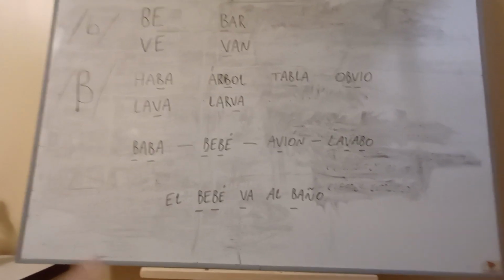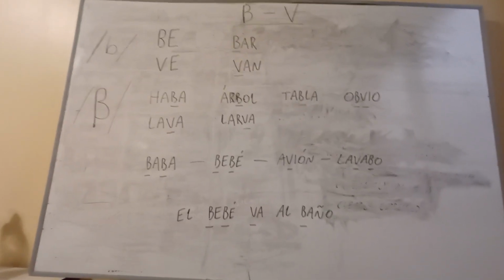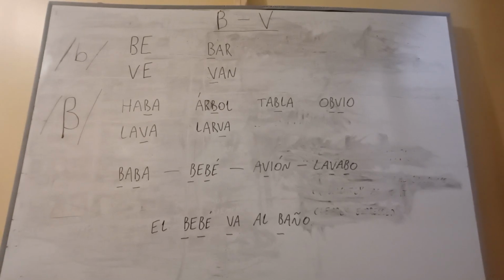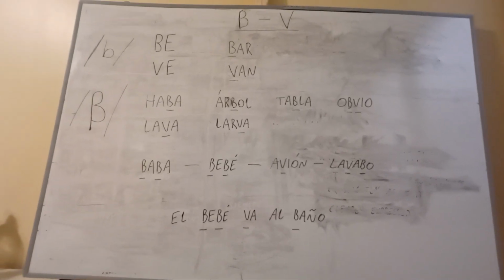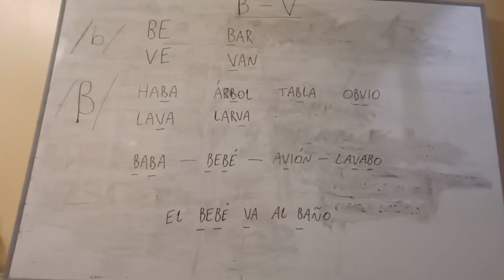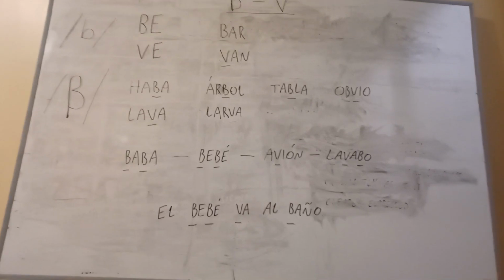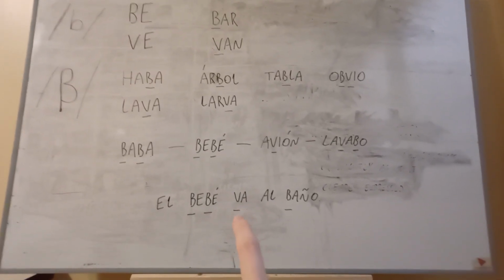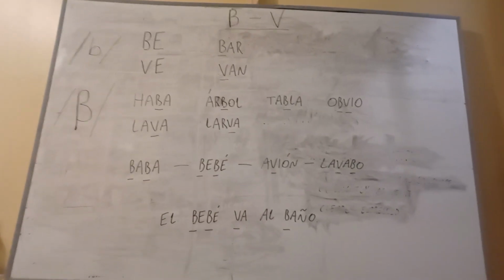How to pronounce 'B' and 'V' in Spanish